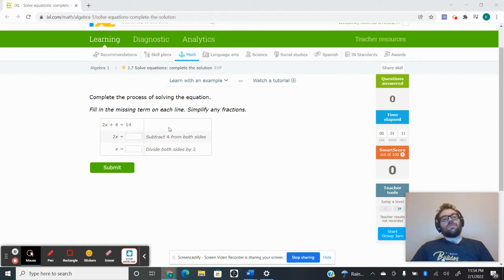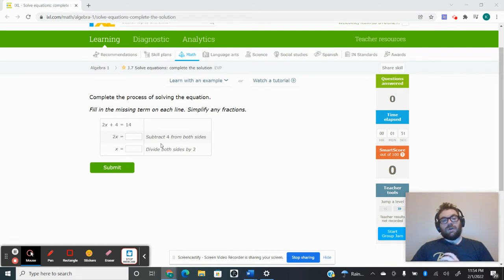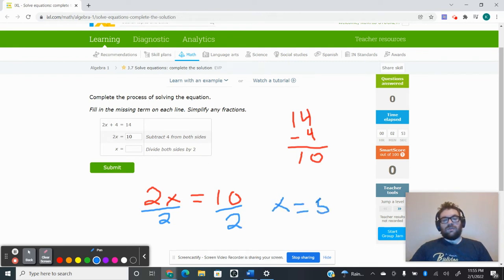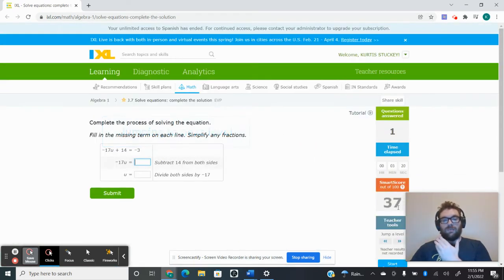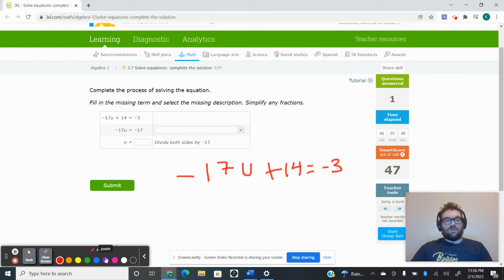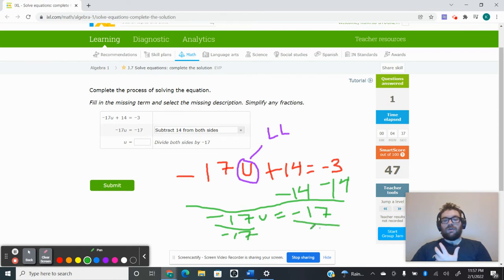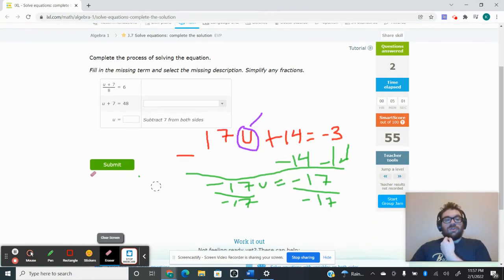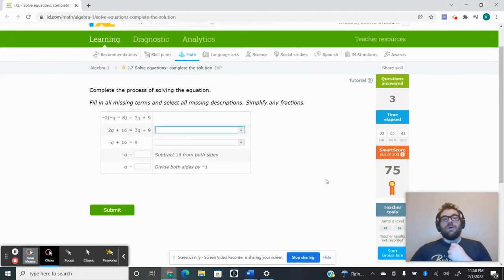Ixl Complete the Solution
Created as an overview of Ixl J.7 for elearning day on 2/2/2022 due to snow storm.